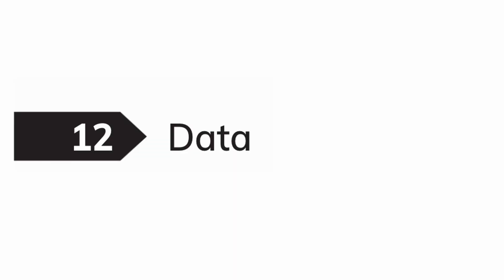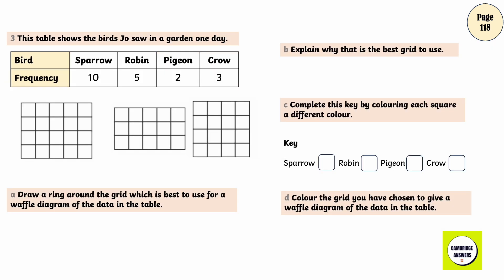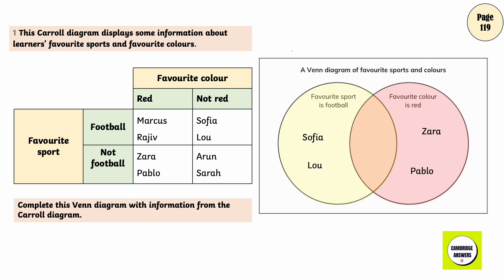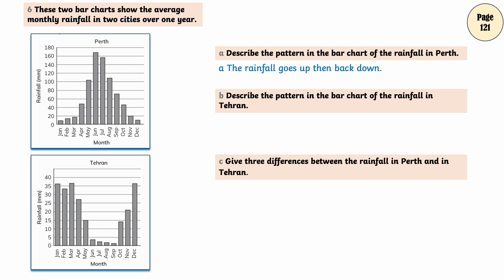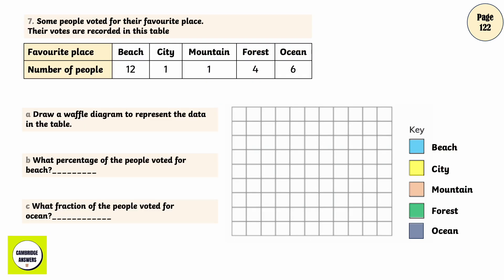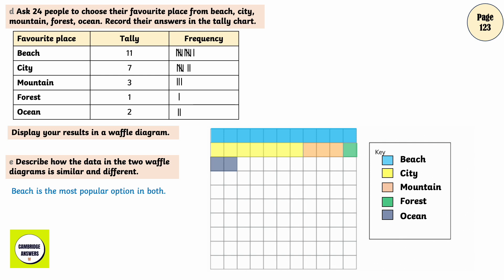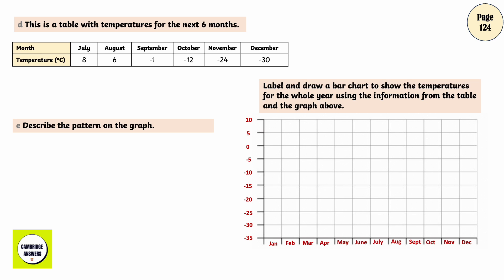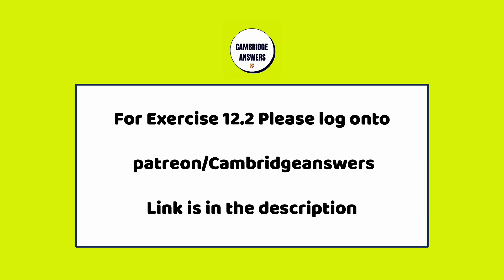Math Workbook 5- Chapter 12- Data